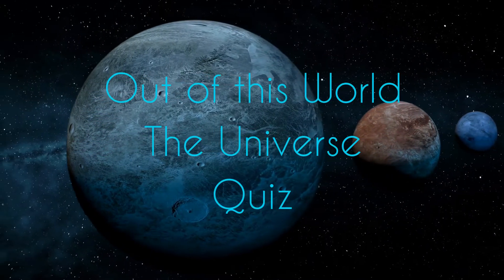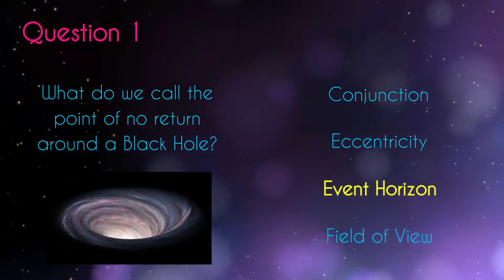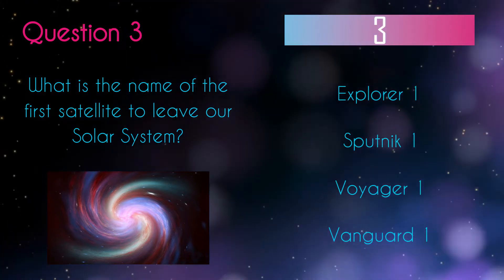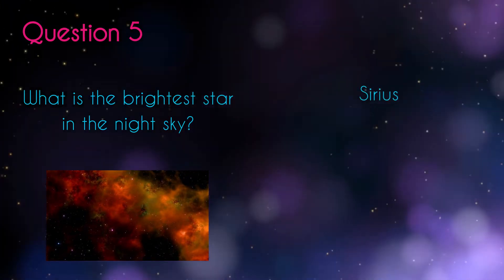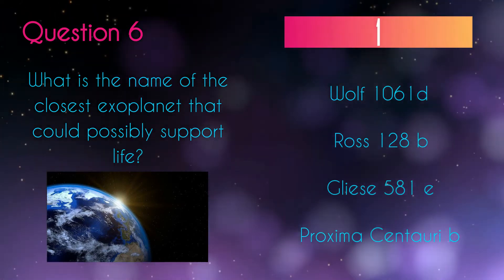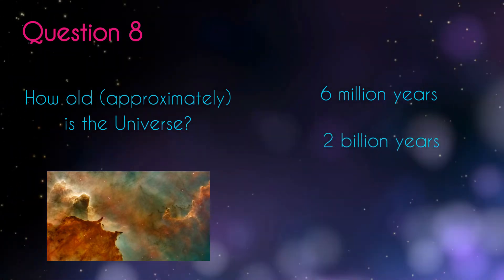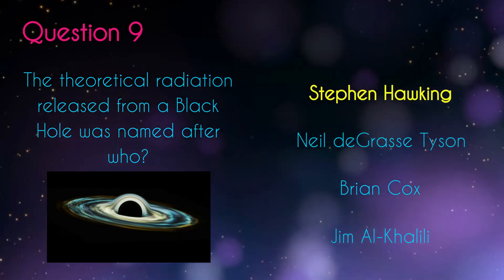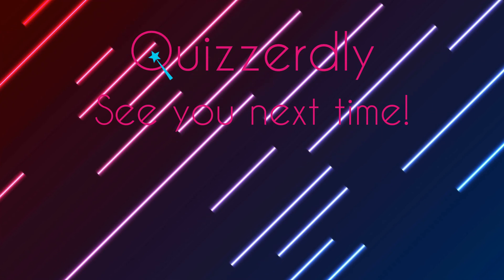Unleash Your Cosmic Knowledge: The Tough Universe Quiz Challenge!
Prepare to Test Your Cosmic Knowledge: The Ultimate Universe Quiz! 🌌🔭

Are you ready to embark on a mind-bending journey through the vast expanse of our universe? Buckle up and brace yourself for the most challenging cosmic quiz you've ever encountered. This quiz is specifically designed to push the limits of your astronomical understanding and take your celestial knowledge to new heights.

🌟 Challenge your intellect and dive deep into the mysteries of our universe. This quiz will put your cosmic awareness to the ultimate test.

🚀 Think you're up for the challenge? This quiz is not for the faint of heart. It's for those who hunger for knowledge and crave the excitement of unraveling the secrets of the cosmos. Get ready to explore cutting-edge discoveries, mind-bending theories, and the mind-blowing realities that our universe holds.

🔭 Immerse yourself in a barrage of thought-provoking questions that will stretch your understanding of space and time. Prepare to confront concepts like cosmic inflation, quantum entanglement, the cosmic microwave background, and the age-old question of the universe's ultimate fate. This quiz is designed to challenge even the most seasoned space enthusiasts and astronomy aficionados.

⏰ Test your mental agility as you race against the clock to answer each question. With mind-bending twists and turns, this quiz will push your cognitive skills to their limits. Think quickly, analyze carefully, and trust your cosmic instincts to unlock the correct answers before time runs out.

🌌 Whether you're a student of astrophysics, a space enthusiast, or simply fascinated by the wonders of the universe, this quiz promises to satisfy your thirst for cosmic knowledge. Each question is crafted to provide an intellectually stimulating experience, uncovering fascinating facts and mind-blowing phenomena that will leave you in awe.

🌟 So, are you ready to embark on this epic cosmic journey? Join us in The Ultimate Universe Quiz and prove your mettle as a true cosmic explorer!

0:00 Introduction
0:18 Question 1
0:38 Question 2
0:58 Question 3
1:18 Question 4
1:37 Question 5
1:56 Question 6
2:24 Question 7
2:46 Question 8
3:06 Question 9
3:27 Question 10
3:46 Outroduction